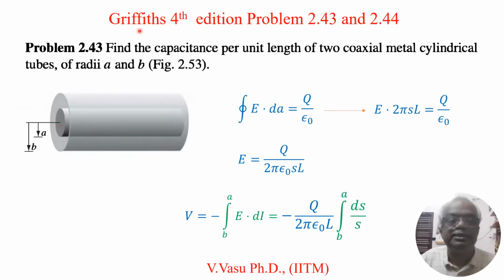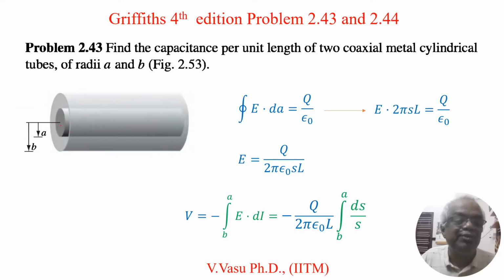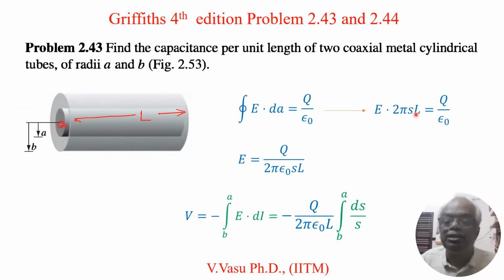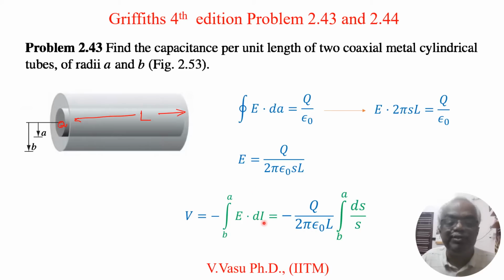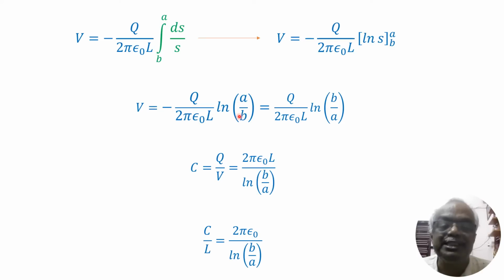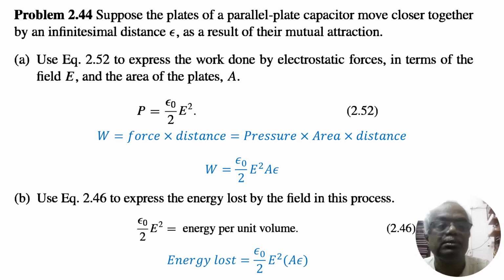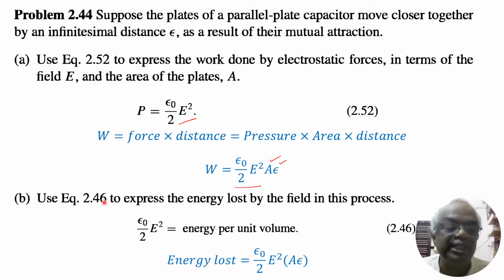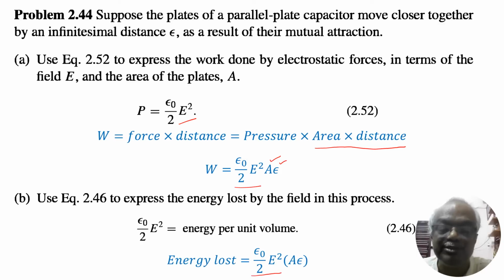Grifiths E&M Problem 2.43 and 2.44 | Capacitance of Coaxial Cylinders Explained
n this video, we solve Problems 2.43 and 2.44 from Griffiths’ Introduction to Electrodynamics (4th Edition), covering:

Capacitance per unit length of coaxial metal cylinders

Work done by electrostatic forces when capacitor plates move

Energy lost by the field

We go step-by-step through the derivation, concepts, and physical intuition behind each equation — perfect for physics and electrical engineering students.